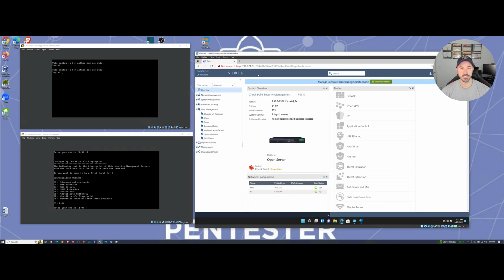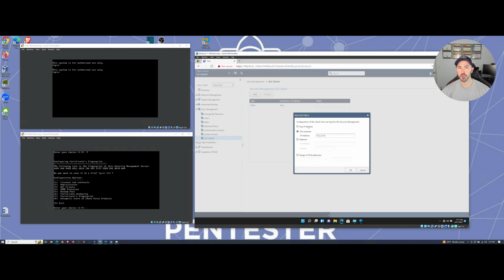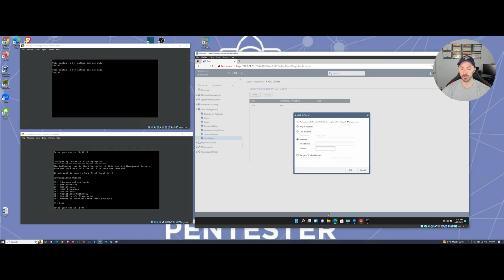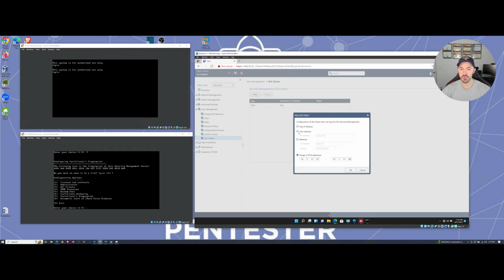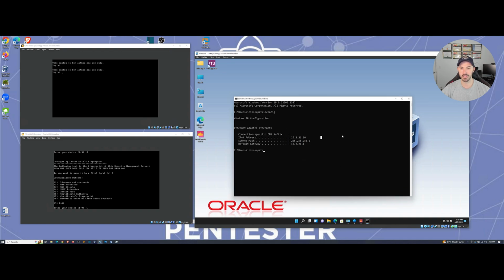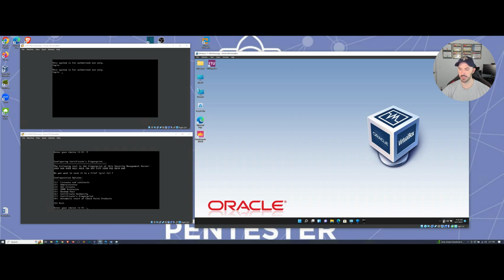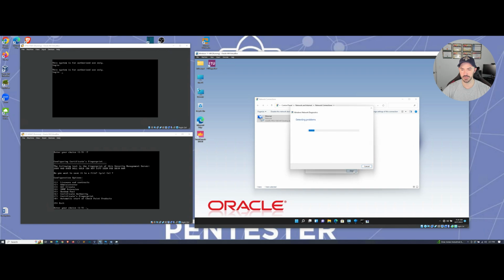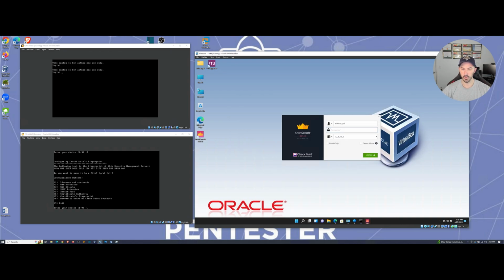How To Manage Security Management GUI Clients in CheckPoint R81 (Video 8)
1. RTFM: Red Team Field Manual v2
2. Blue Team Field Manual (BTFM)
3. PTFM: Purple Team Field Manual
4. LFM: Linux Field Manual
5. Operator Handbook: Red Team + OSINT + Blue Team Reference
6. Linux Basics for Hackers
7. Advanced Security Testing with Kali Linux
8. Blue Team Handbook: SOC, SIEM, and Threat Hunting (V1.02): A Condensed Guide for the Security Operations Team and Threat Hunter
9. Blue Team Handbook: Incident Response Edition: A condensed field guide for the Cyber Security Incident Responder

1. ALFA AWUS036ACH
2. ALFA Network AWUS036ACS Wide-Coverage Dual-Band AC600 USB Wireless Wi-Fi Adapter
3. Panda Wireless PAU06 300Mbps Wireless N USB Adapter
4. Alfa AC1900 WiFi Adapter - 1900 Mbps 802.11ac Long-Range Dual Band USB 3.0 Wi-Fi Network Adapter
5. Tp-Link TL-WN722N IEEE 802.11n USB - Wi-Fi Adapter

The Gear I use for recording, links are below:

1. My Lumix G7 Camera
2. My Camera Tripod
3. Blue Yeti Microphone
4. Cam Link 4K Capture Card
5. Rode Camera Microphone
6. Lighting setup
7. Stand-Up Desk
8. Logitech Brio 4K Webcam
9. VIVO 32-inch Desk Converter, Height Adjustable Riser, Sit to Stand Dual Monitor and Laptop Workstation with Wide Keyboard Tray, Black, DESK-V000K, 32
10. Dell U3419w Ultrasharp 34-Inch WQHD (3440x1440) Curved IPS USB-C Monitor, Black
11. Dell P2419H 24 Inch LED-Backlit, Anti-Glare, 3H Hard Coating IPS Monitor - (8 ms Response, FHD 1920 x 1080 at 60Hz, 1000:1 Contrast, with ComfortView DisplayPort, VGA, HDMI and USB), Black
12: Elgato Stream Deck MK.2 – Studio Controller, 15 macro keys, trigger actions in apps and software like OBS, Twitch, ​YouTube and more, works with Mac and PC

Networking Gear for Home Office:

1. My Dream Machine Firewall
2. Ubiquiti UniFi 6 Lite Access Point
3. My Synology 5-bay DiskStation DS1522+
4. ARRIS SURFboard SB8200 DOCSIS 3.1 Cable Modem
5. Dell XPS 15 9510 Laptop
6. Dell Docking Station
7. Synology 2 bay NAS DiskStation DS220+ (Diskless)
8. Seagate IronWolf 8TB NAS Internal Hard Drive HDD – 3.5 Inch SATA 6Gb/s 7200 RPM 256MB Cache for RAID Network Attached Storage – Frustration-Free Packaging (ST8000VNZ04/N004)